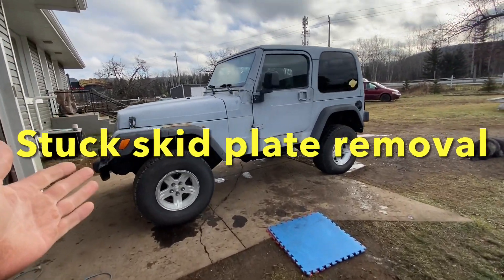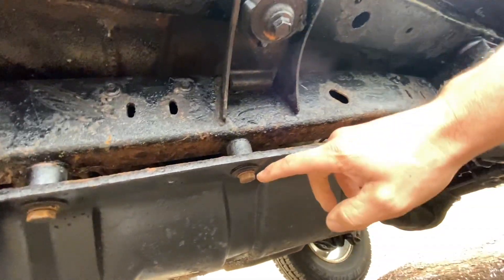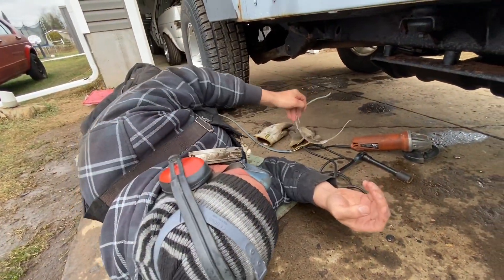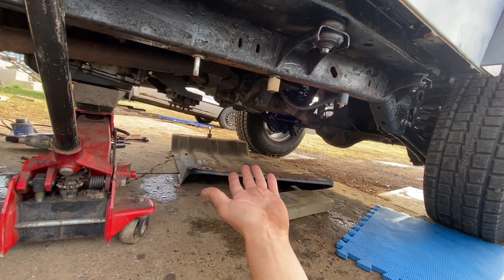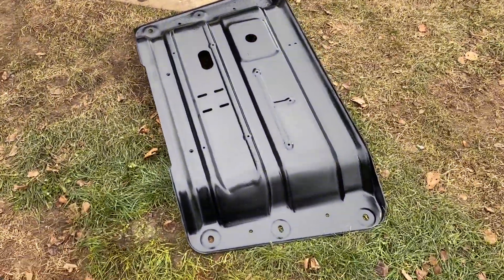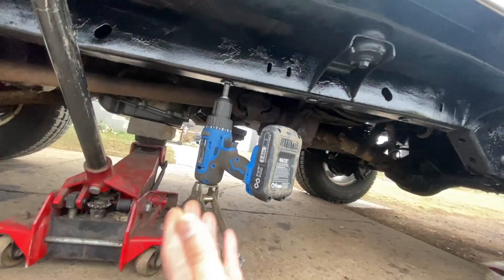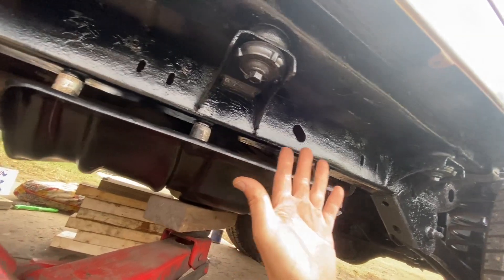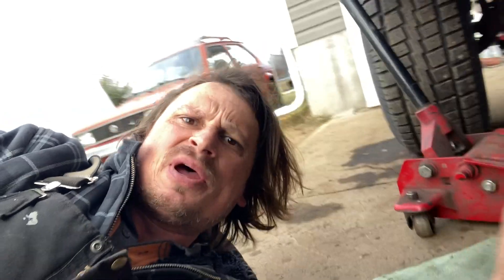Jeep TJ skid plate removal (bolts won't loosen)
Can't get your Jeep TJ skid plate off, in this video I will show you how to remove the skid plate from a Jeep Wrangler TJ. I will show you how to remove and reinstall a Jeep TJ skid plate that is stuck and the bolts won't come out.
Jeep TJ skid plate removal.
Jeep TJ skid plates bolts won't loosen.
Jeep TJ skid plate.
Jeep Wrangler TJ skid plate.
Jeep Wrangler TJ skid plate removal.
How to remove a Jeep TJ skid plate.
Jeep TJ skid plate bolts.
Jeep wrangler TJ skid plates nuts stuck in frame.
Jeep wrangler TJ skid plate nuts spinning and frame.
Jeep TJ.
Jeep Wrangler TJ.
Skid plate removal.
Skid plate bolts.
Skid plate stuck.
Jeep TJ stuck skate plate removal.￼
Jeep Wrangler skid plate removal.